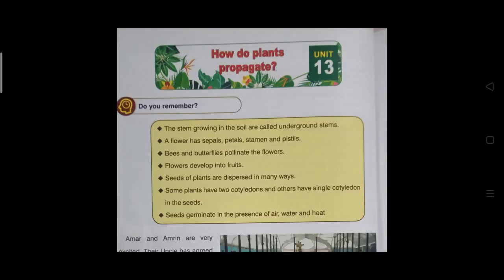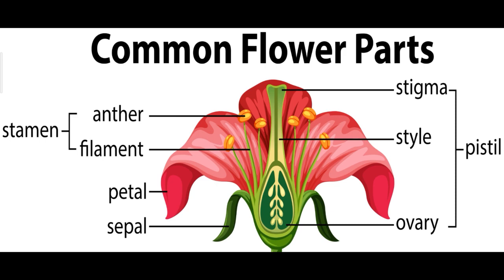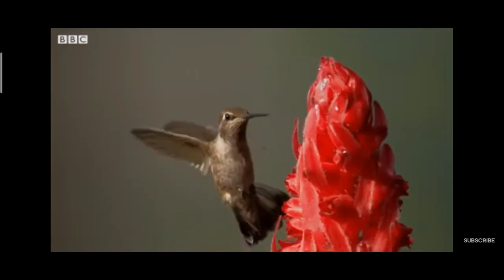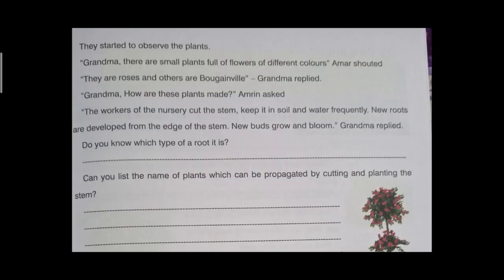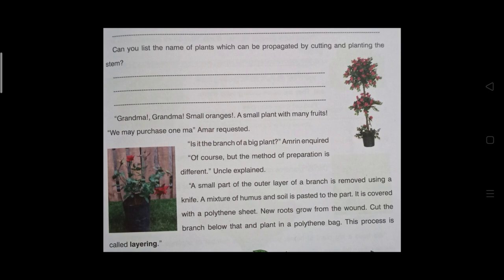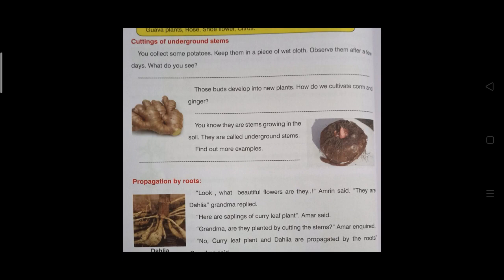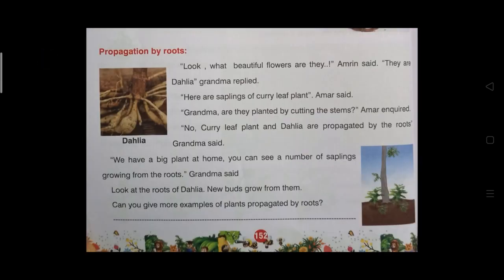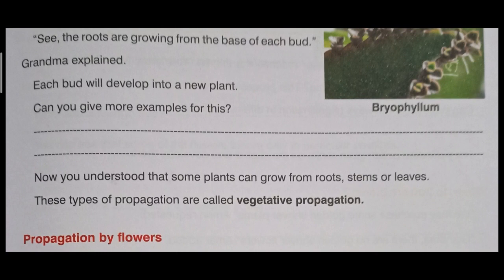CLASS IV EVS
How do plants propagate?